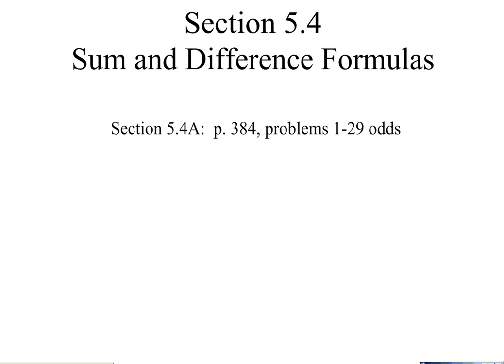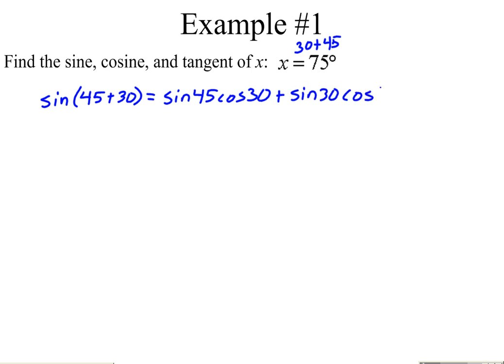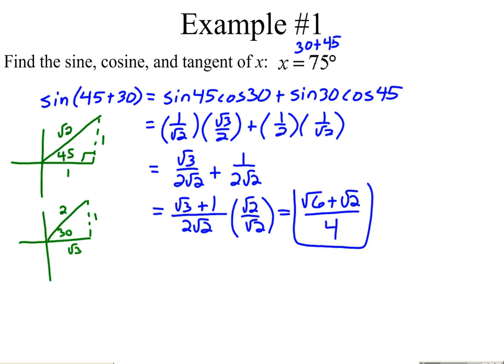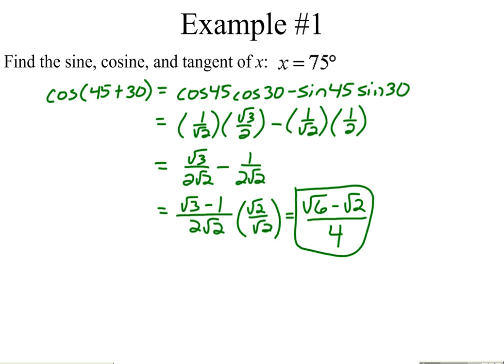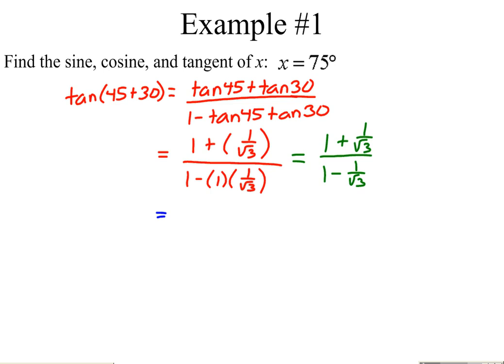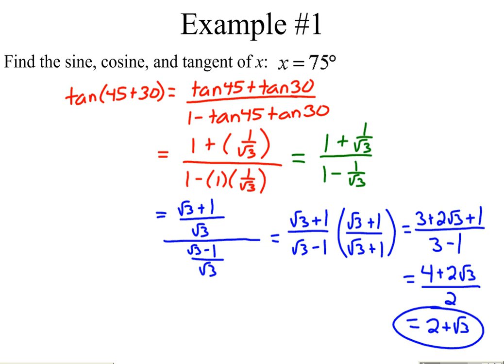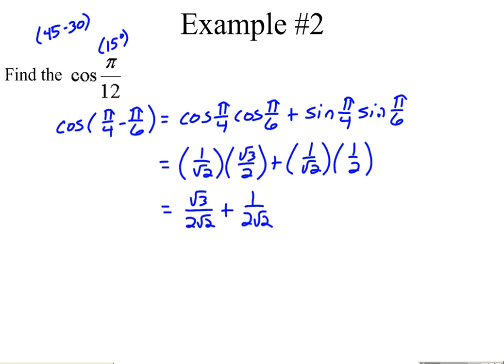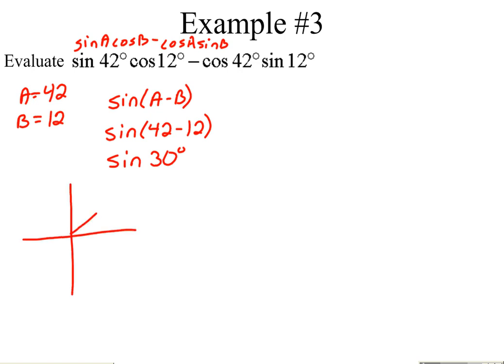•5.4A Sum and Difference Formulas